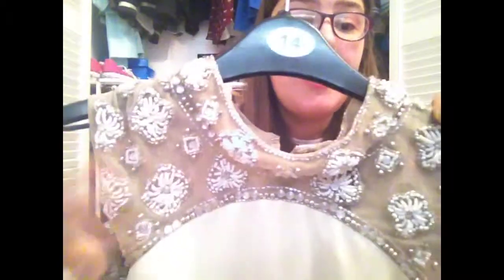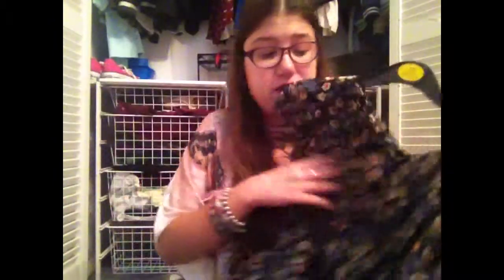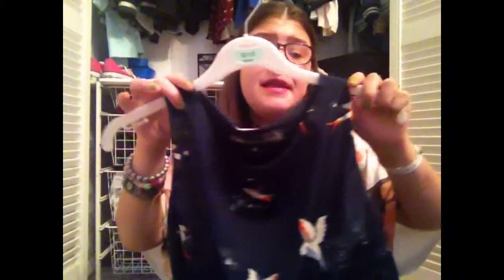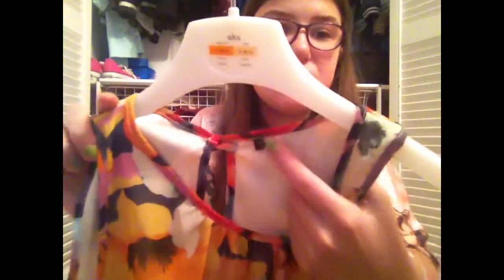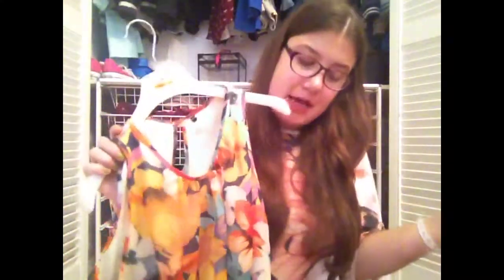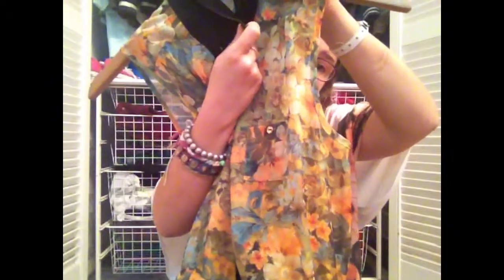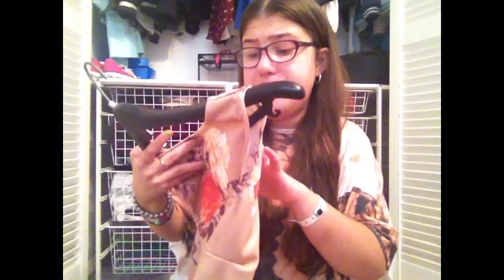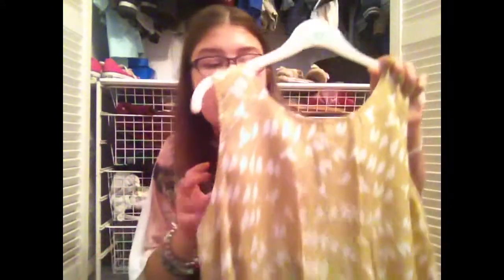Back to school dress collection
Snapchat shannonpentek
Instagram SPENTEK
Vine shannonpentek